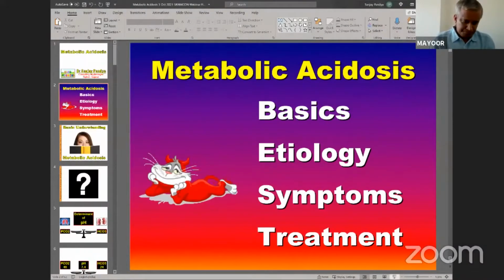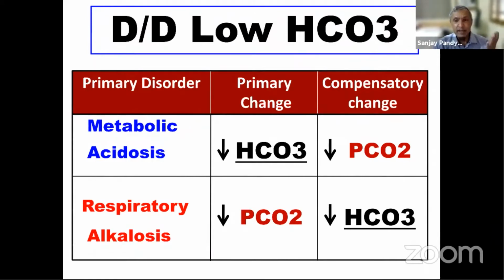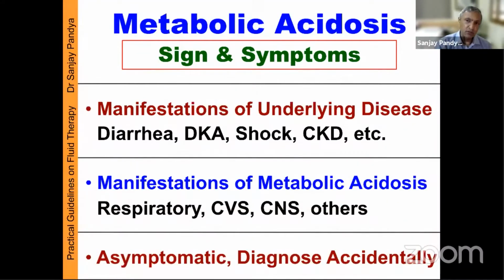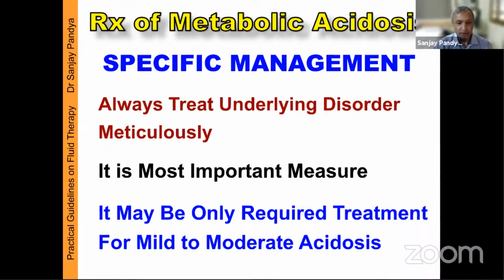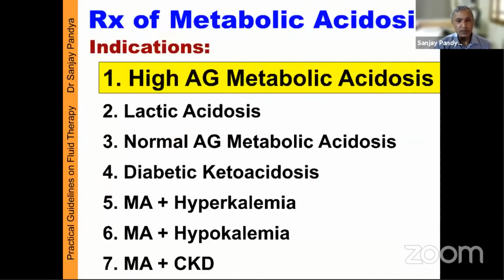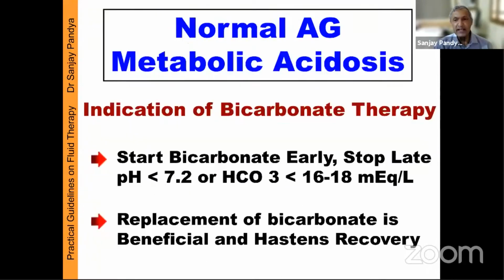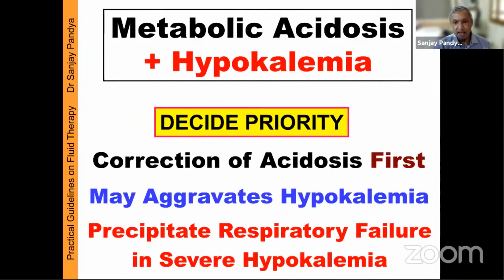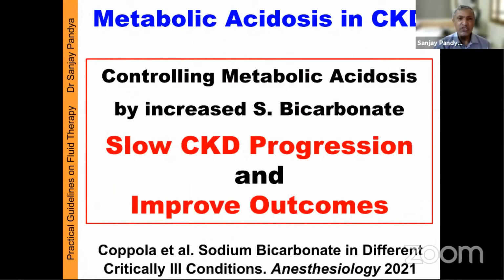Sanjay Pandya - Metabolic Acidosis | SRNMCON 2021 | Day 2 | Hall A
Metabolic Acidosis